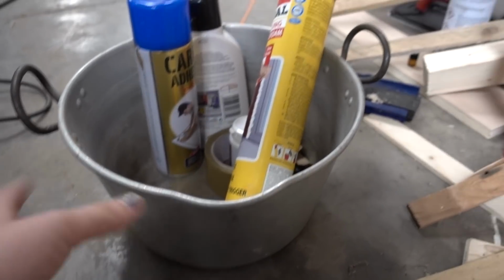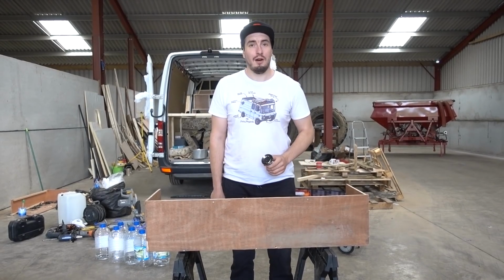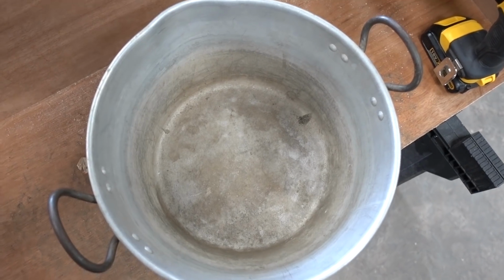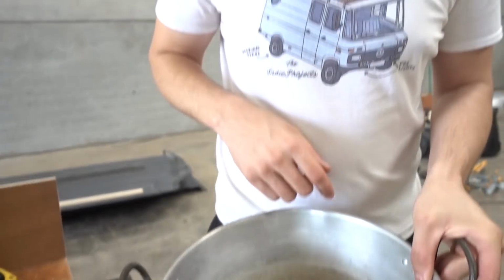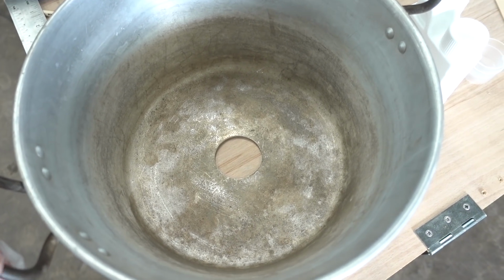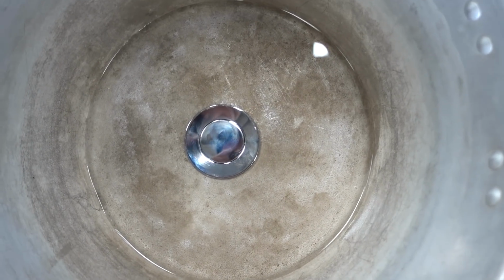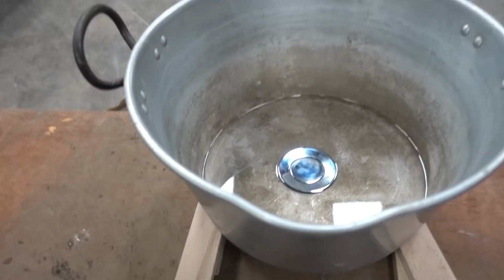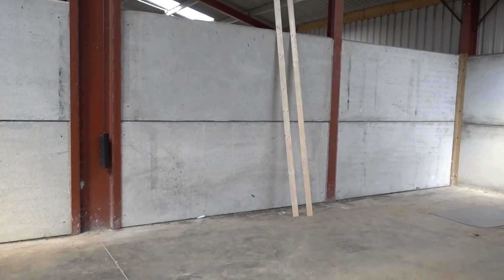How To Make A Custom Sink For Your DIY Campervan Conversion!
Things are changing at the Indie Projects van conversion HQ! We’ve also taken some time out of sorting all our mess to make a one of a kind sink. Here’s what we used:

- Jam pan (similar)
- Hole saw
- Plug hole

We use Amazon affiliate links which means we receive a tiny percentage from the sale of any products linked through to Amazon which goes back in to the creation of our videos.

Filmed on:
↠ Sony RX100 MV